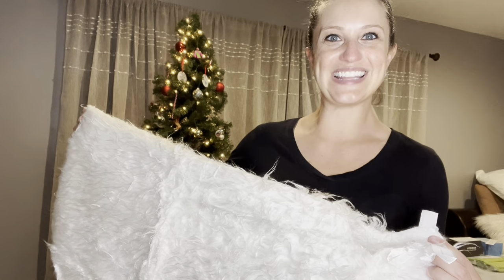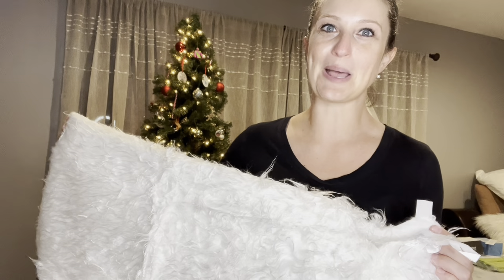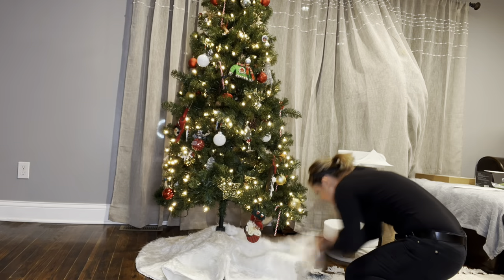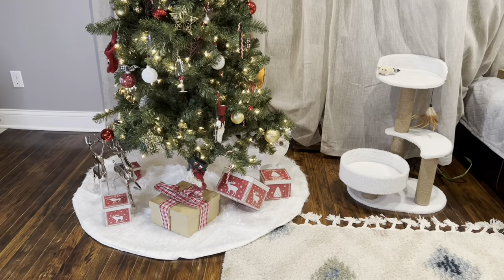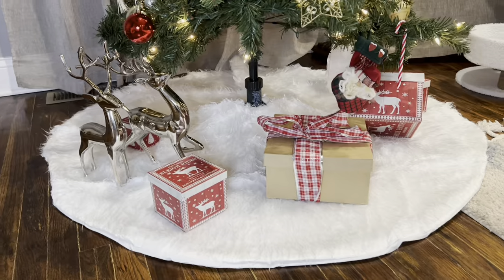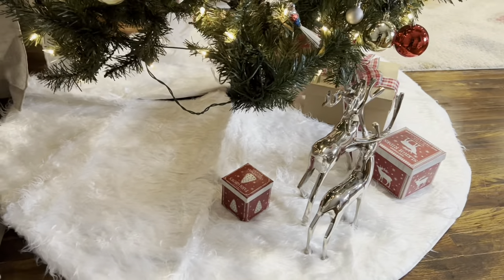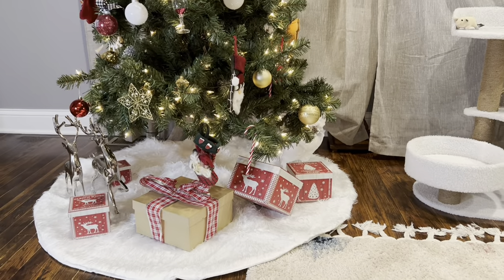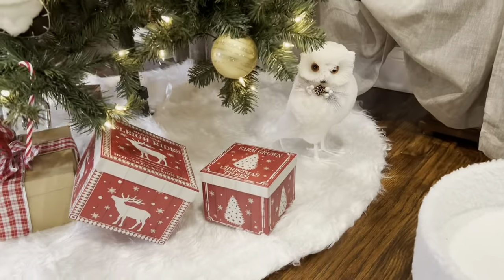Review of Christmas Tree Skirt, 50 Inch Thicker & Ultra Soft White Christmas Plush Tree Skirt